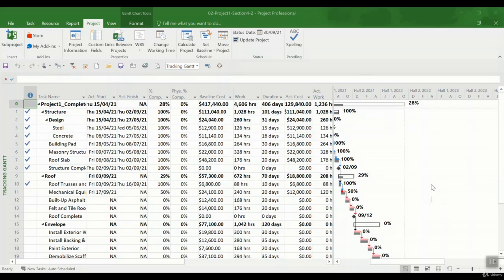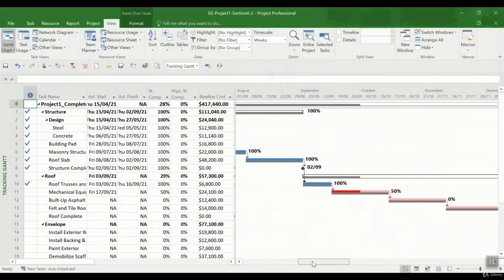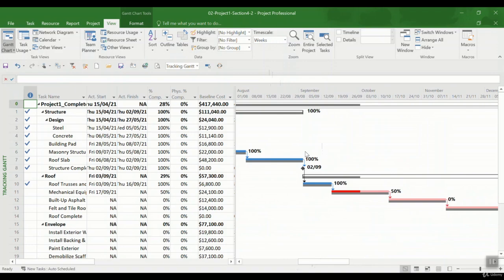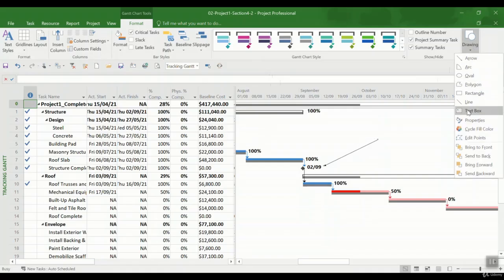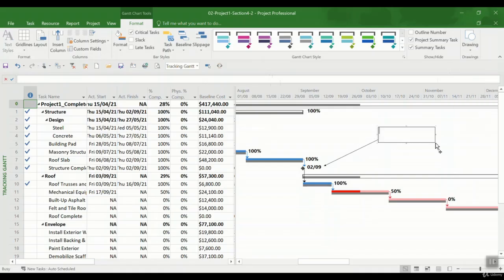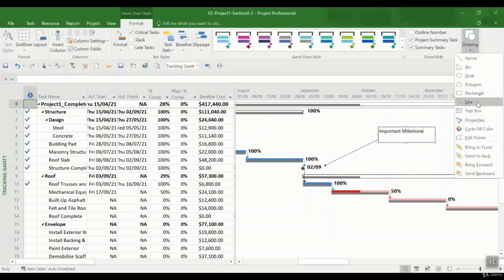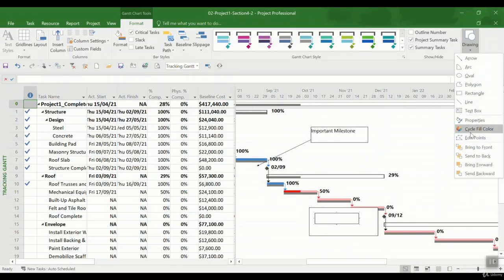11 Format Drawing